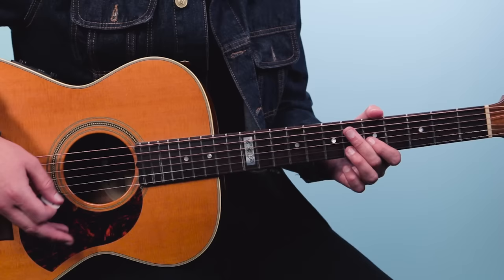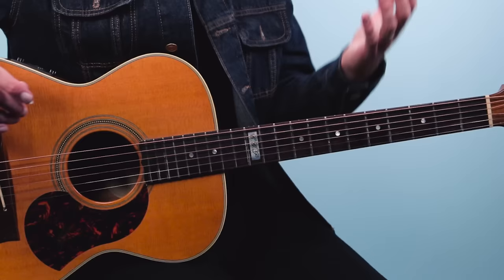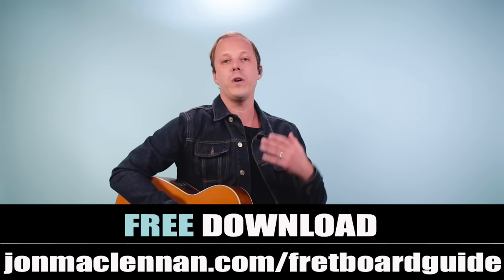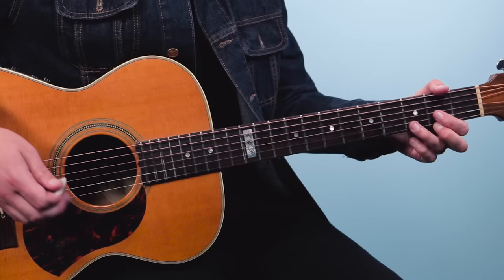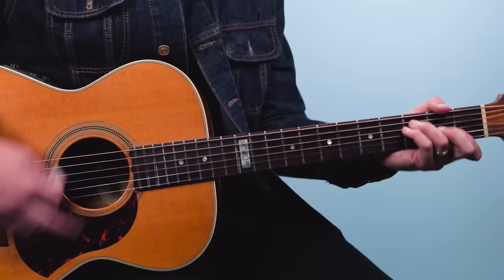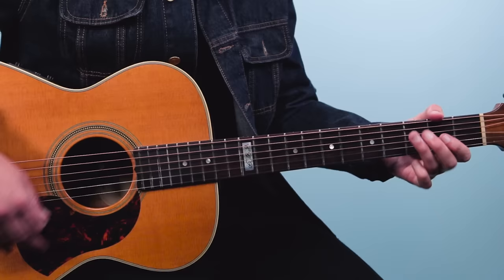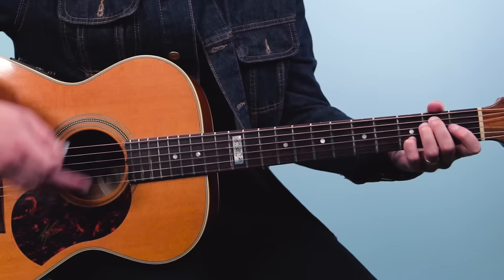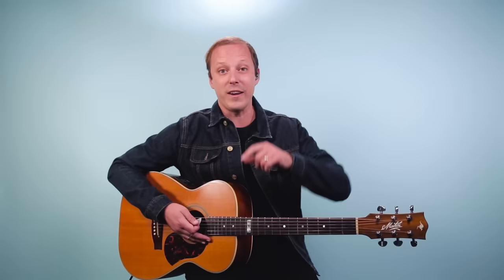Old Man Guitar Lesson (Neil Young)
Neil Young was once asked about his perspective on his musical career, and his response was…

"It's all one song."

I thought that was an interesting way to look at it…

Now sure he’s had continuous themes and emotions in his vast discography.

But there are a handful of his tunes that have REALLY resonated with audiences more than others. Ones they’ve latched on to for decades.

And today I want to share one of those with you.

In this lesson, you’ll discover how to combine syncopated rhythms with quick chord changes. How to play folk-style chord embellishments, and even how to add walk-ups and licks in the middle of your rhythm playing.

Plus if you are a singer yourself, or you want to accompany others, this song is a great example of how to do that with just one guitar.

So tune up, and let’s dive into this “Old Man” guitar lesson.

Who Wrote Old Man?

"Old Man" is a classic song by Canadian singer-songwriter Neil Young. Neil Young wrote and recorded the song, and it was released on his 1972 album Harvest. The album was recorded at various locations, including Quadrafonic Sound Studios in Nashville, Tennessee, and Barking Town Hall in London, England.

"Old Man" received critical acclaim and has become one of Neil Young's most beloved songs. It is a folk-rock ballad that reflects on the passage of time, the complexities of life, and the relationship between the young and the old.

The song features Neil Young's signature acoustic guitar work and distinctive vocals.

"Old Man" performed well on the music charts, reaching No. 31 on the Billboard Hot 100 chart in the United States. “Old Man” earned Neil Young a Grammy Award for Best Male Pop Vocal Performance in 1973.

"Old Man" continues to resonate with audiences to this day for its timeless theme and Young's heartfelt performance. It remains a standout track in his extensive discography and a classic in the folk-rock genre.

What key is Old Man in?

“Old Man” is in the key of D major. However, the main riff dances between a Dm sound and a D major sound, in the guitar part. But when the song ends it finally concludes to the D major chord.

Old Man Guitar Chords

To play “Old Man” on guitar you are going to need to know 7 chords. Those chords are Dm9, D, F/C, C, G, Am7, and Em7.

Let’s take a look at these shapes on the fretboard next.